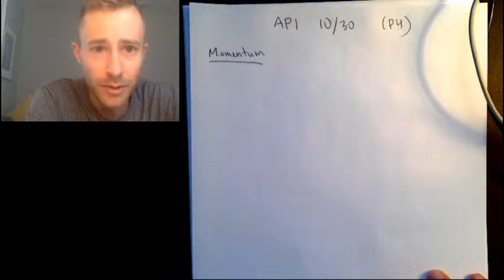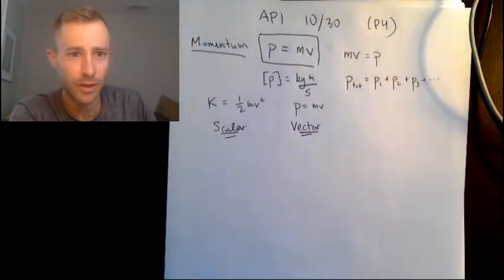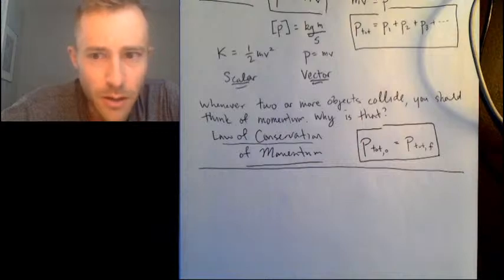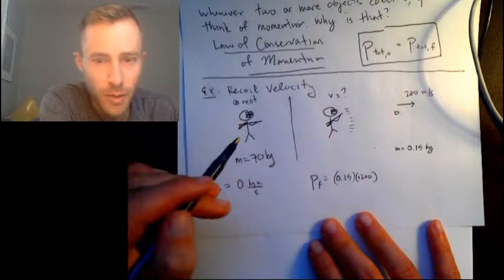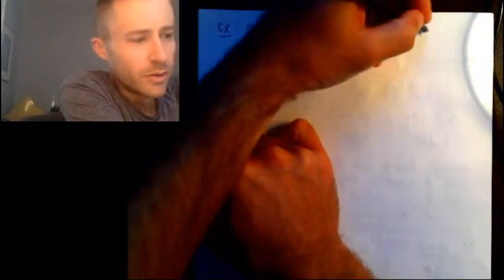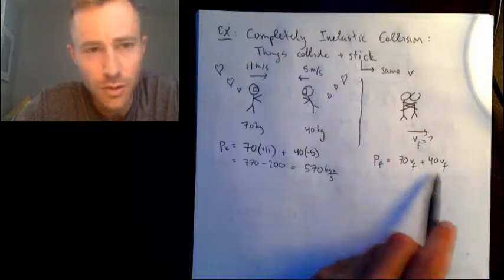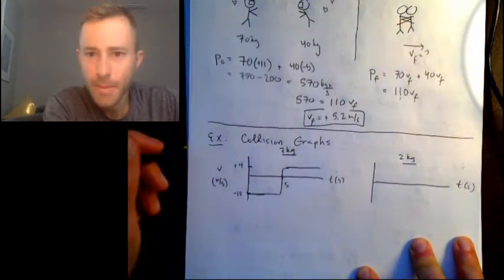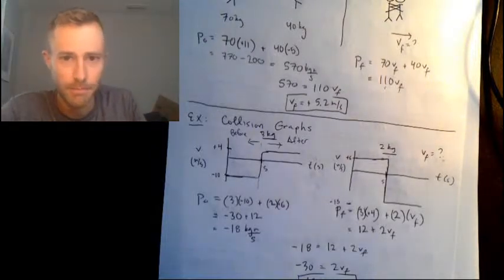AP1 10/30 (P4)